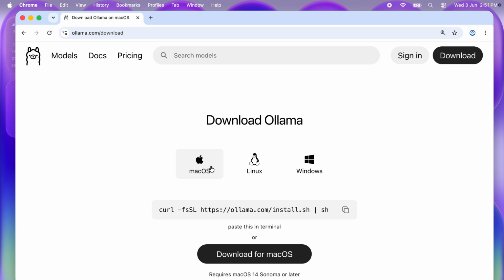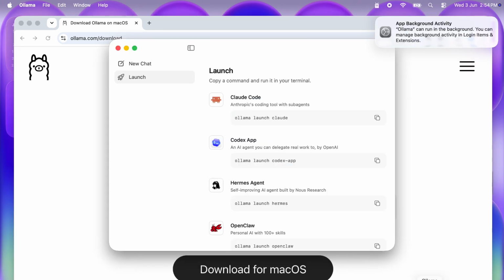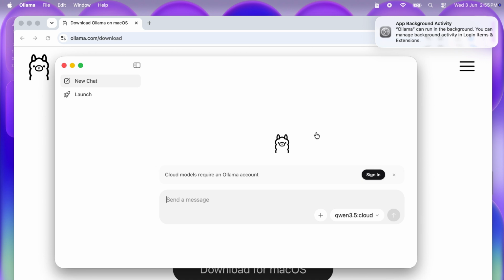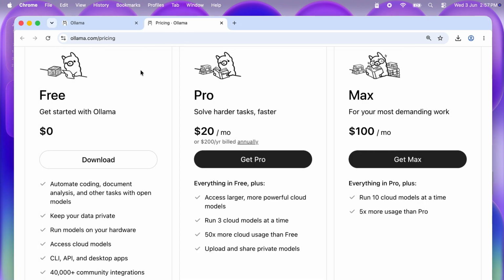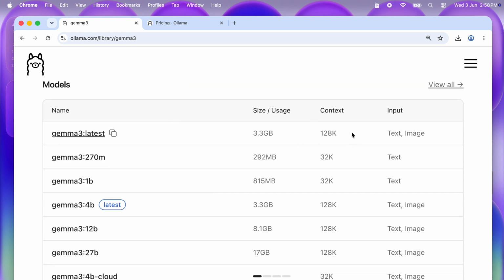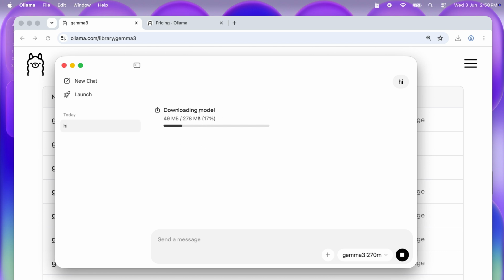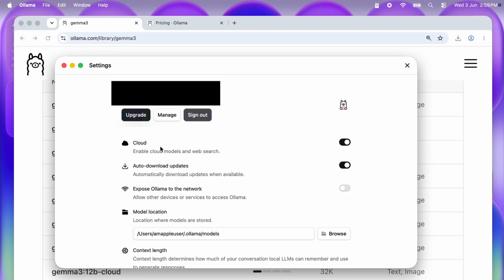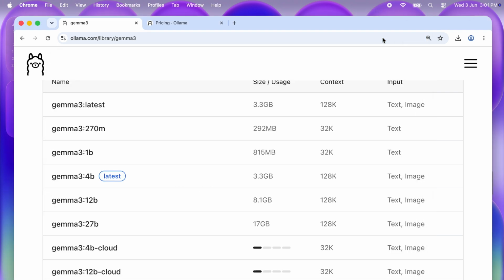How to Install Ollama on Mac OS 2026 | Run AI Models Locally on MacBook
In this tutorial we will see how to download and install ollama and also how to run open source models locally on mac os macbook